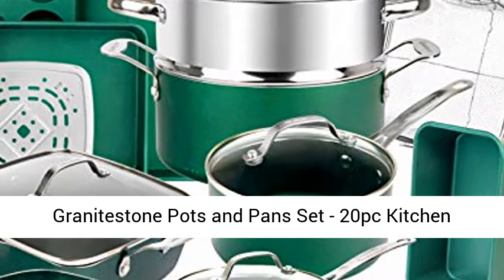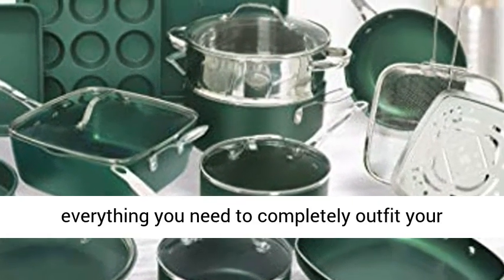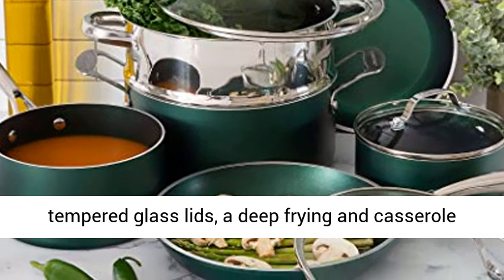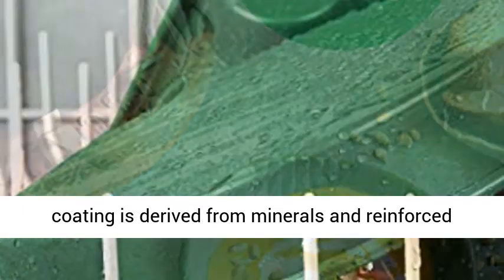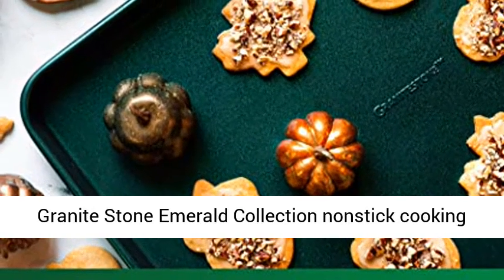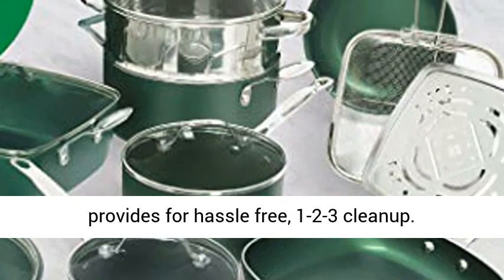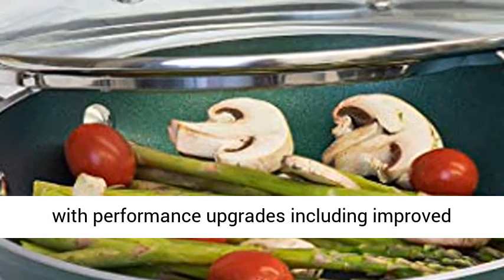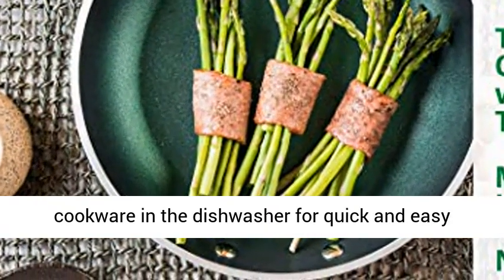Granitestone Pots and Pans Set - 20pc Kitchen Cookware Sets Pots and Pans -Review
Granitestone Pots and Pans Set - 20pc Kitchen Cookware Sets Pots and Pans for Cooking Set Nonstick Cookware with Frying Pans Nonstick Pan Set Pot and Pan Set Pot Set Non Sticking Pan Set + Bakeware

COMPLETE KITCHEN IN A BOX – includes everything you need to completely outfit your kitchen and take cooking and baking to the next level, includes a full cookware set with frying pans, skillets, saucepans, stock pots with tempered glass lids, a deep frying and casserole pan with a steamer tray, fry basket and lid plus a complete PRO baking set with cookie sheet/jelly roll pan, loaf pan, muffin tin, square pan and more!
HEALTHY & NON-TOXIC – the Granitestone coating is derived from minerals and reinforced with diamonds, making this frying pan free of PFOA, PFOS, lead & cadmium for an eco-friendly, healthy experience
ULTRA NON-STICK – the Granite Stone Emerald Collection nonstick cooking surface is coated 3x, reinforced with diamonds to deliver the ultimate food release. No oil or butter needed, makes for healthier eating, and provides for hassle free, 1-2-3 cleanup.
GRANITESTONE EMERALD COLLECTION – New for 2021, the Granitestone Emerald collection was inspired by the natural and healthy elements of this pan and will make a stylish statement in any kitchen with performance upgrades including improved nonstick and durability
EFFORTLESS CLEANUP, DISHWASHER SAFE– spend less time with cleanup! After all the cooking and prepping is done, place cookware in the dishwasher for quick and easy cleanup.